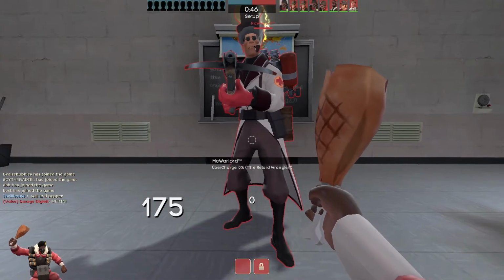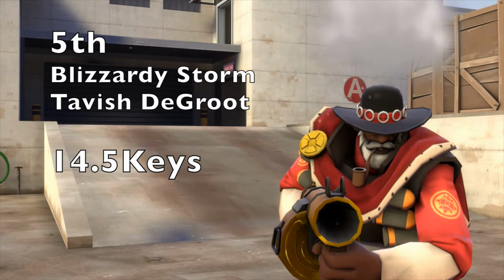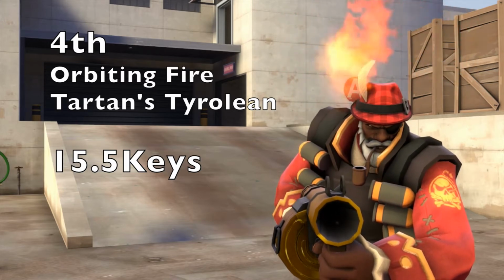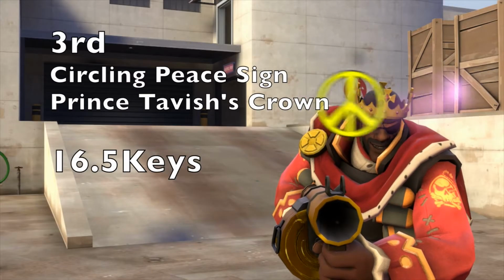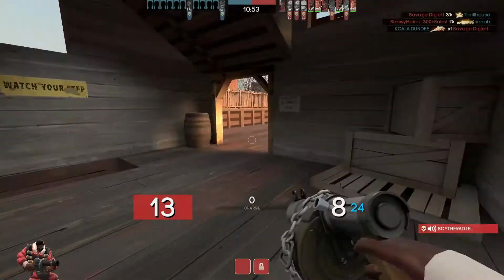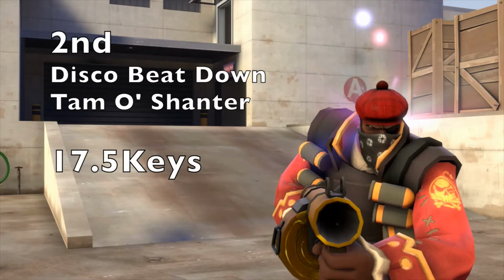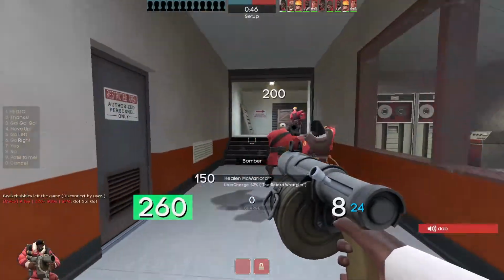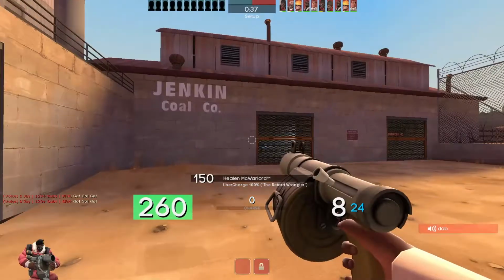[TF2] Top 5 Cheapest Unusuals For Demoman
Hey guys, welcome back and in this video I will be coving my Top 5 best unusuals for demoman in TF2. These unusuals have to be below the price of 20Keys and cannot be multi-class. I hope you enjoy and keep in mind that this is just my opinion and I would love to hear what you guys have to say on this topic! :D

Also add me if you want me to make you an SFM Poster!